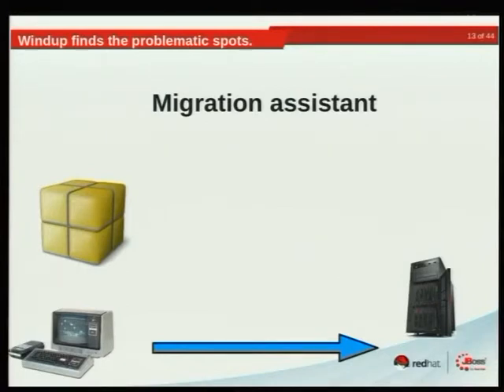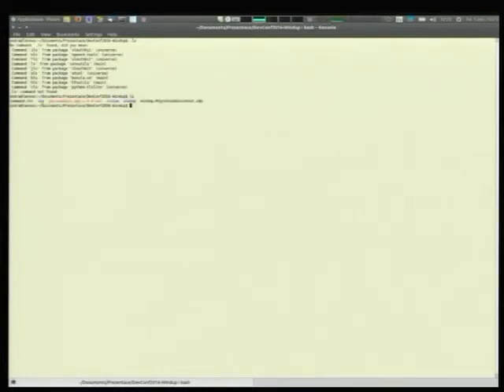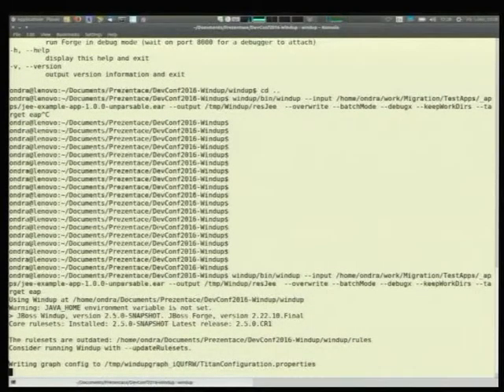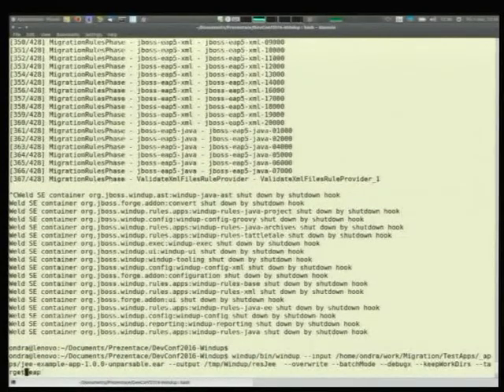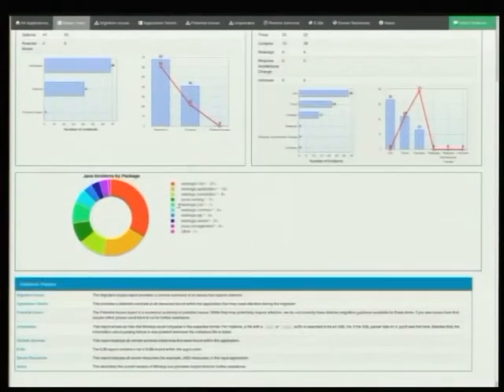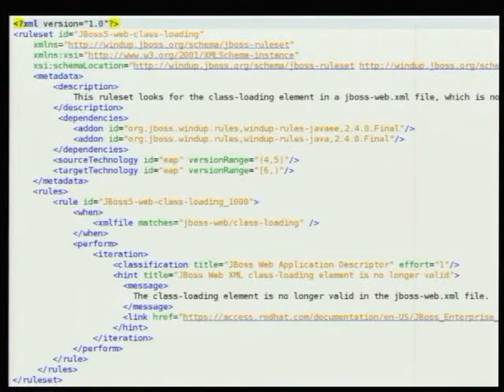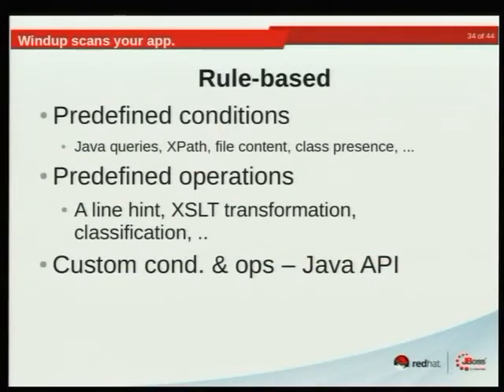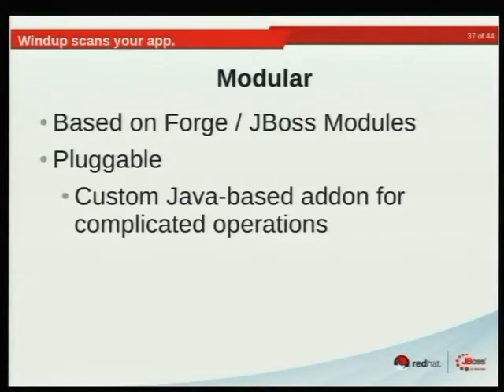Windup - automated migration platform - Ondrej Zizka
Windup is a tool for enterprise application migration - from one platform to another (ideally a Red Hat one:o)), from older version to a newer.

The existing platform-independent rules are focused on migration to JBoss EAP 6+, but you can use it for other purposes as Windup is a generic rule-based pluggable platform.

This talk summarizes what's the current state of the project and what is planned in the near future. It also explains some interesting technical aspects such as how we deal with large sets of loosely structured data or how the rules are evaluated.